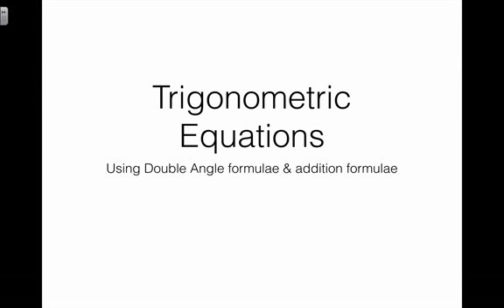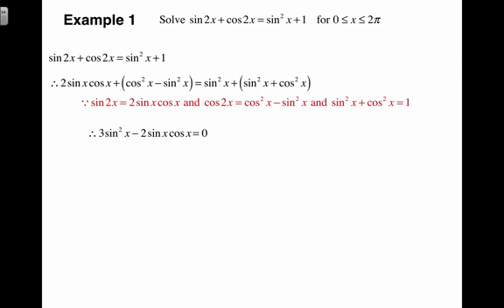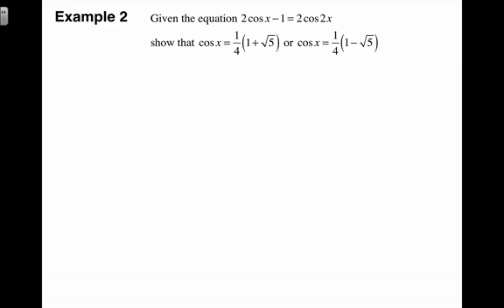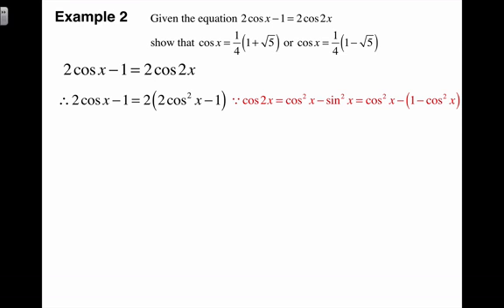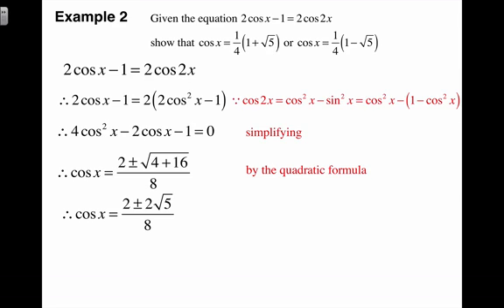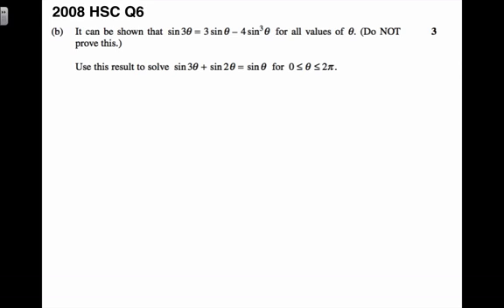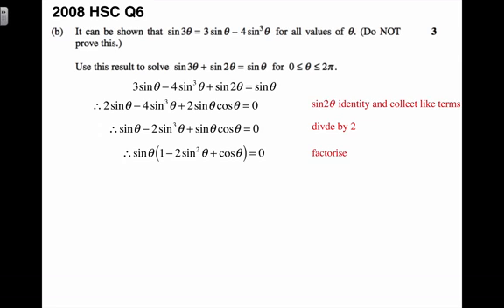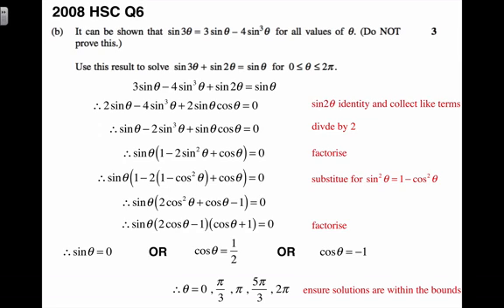Ext 1 Trig Equations Double Angle Formulae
Solving trigonometric equations that need the double angle or addition formulae